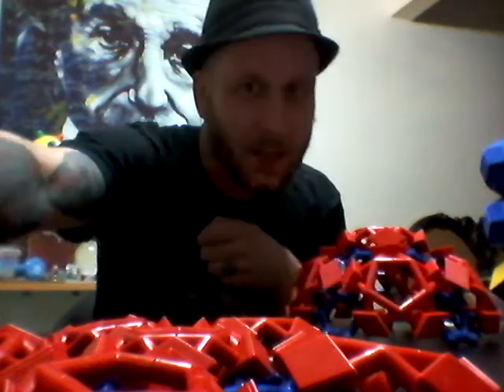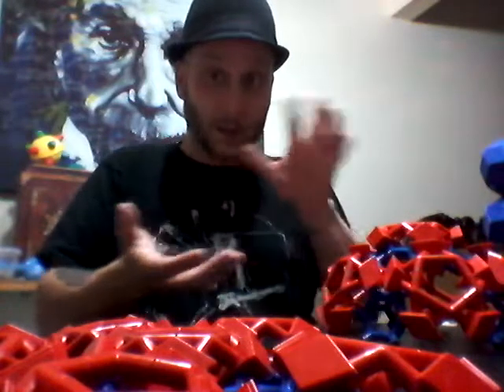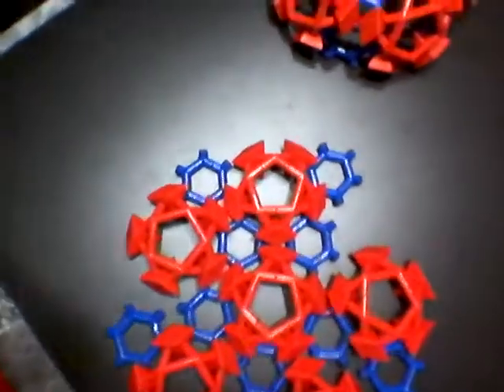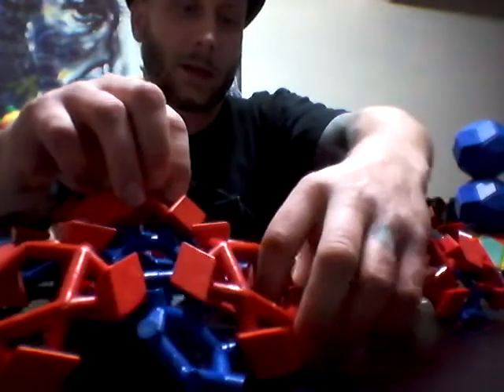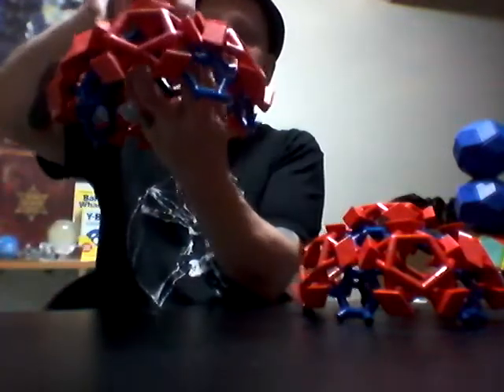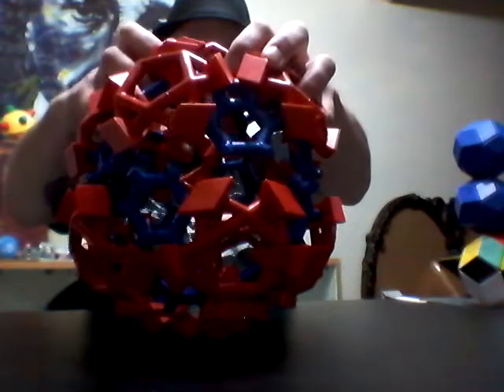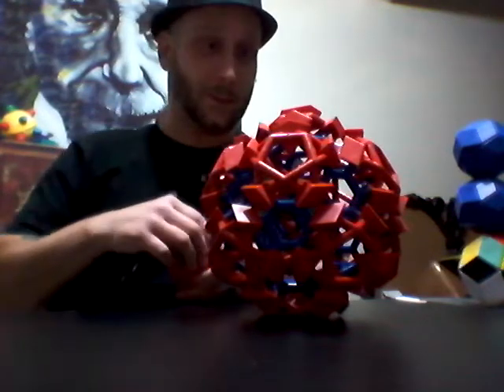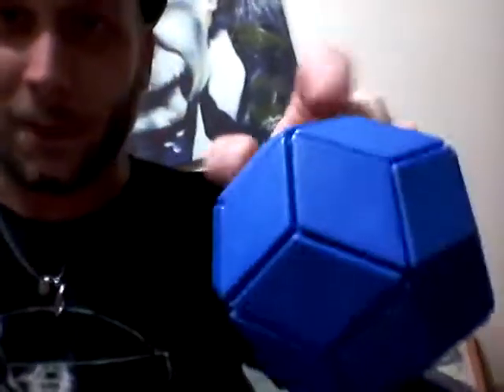Ball of whacks mega Icosahedron-presented by whacky concepts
Log on to whackyconcepts.com today to get your own ball of whacks or any of its companion spheres and start creating your own cool designs!

It was a long day dedicated to icosahedral symmetry and it ended with this! I couldn't believe I came up with 3 new full sphere patterns in one day! time to hit the pillows.